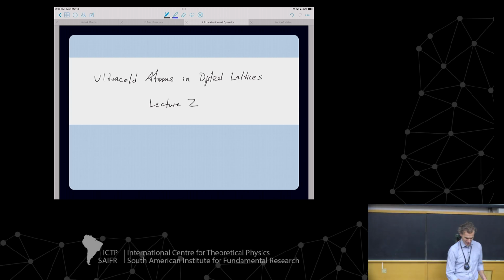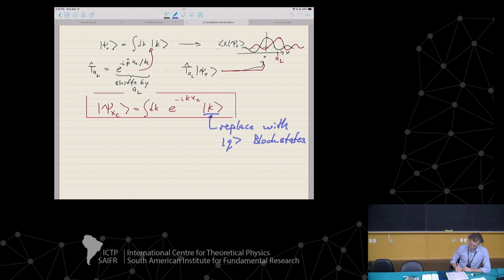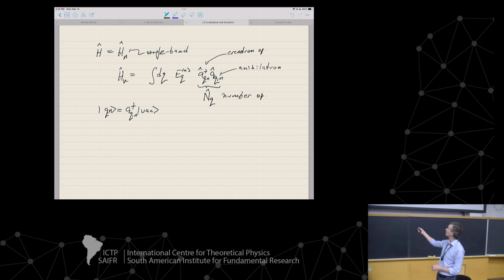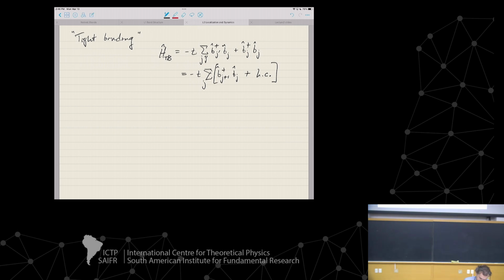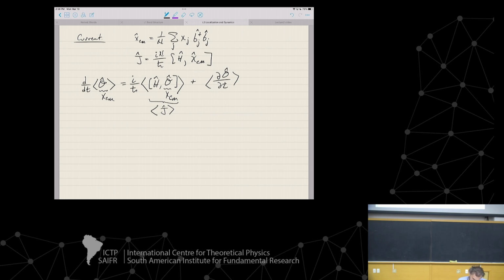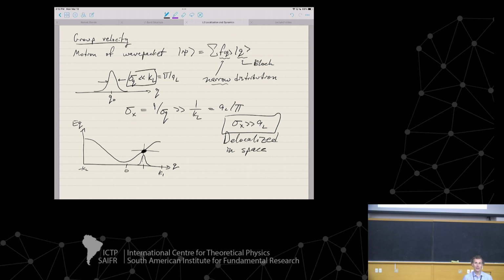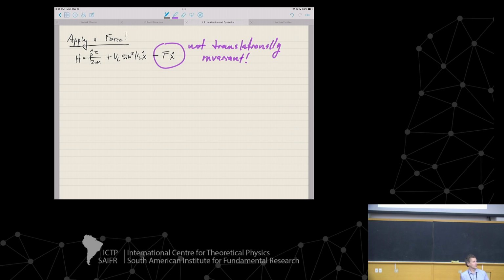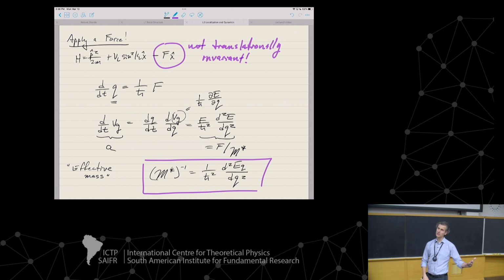Joseph Thywissen: Optical lattices - Class 2 of 3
ICTP-SAIFR
School on Light and Cold Atoms

Speakers:
Joseph Thywissen (University of Toronto, Canada): Optical lattices